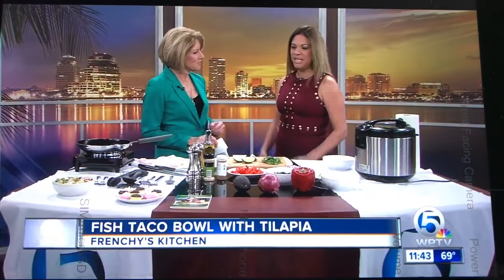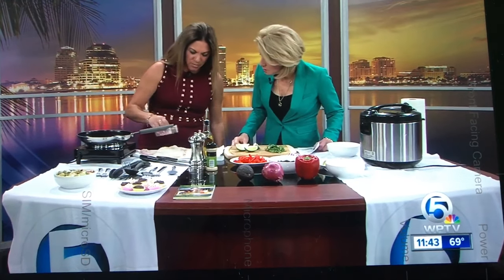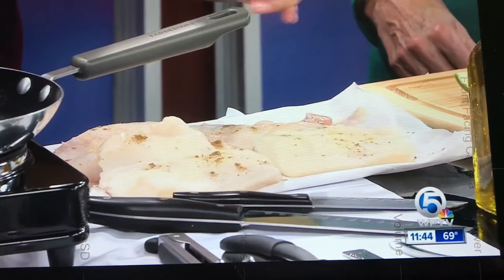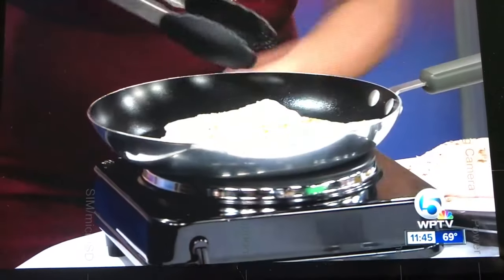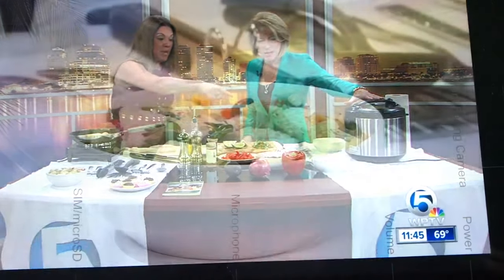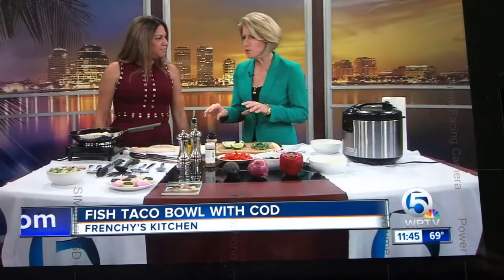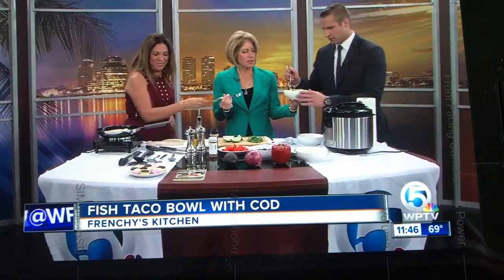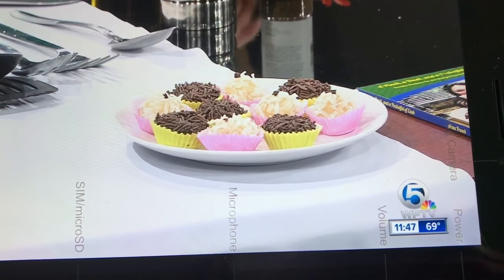Fish Bowl Taco "LIVE" On WPTV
Fish Bowl Taco